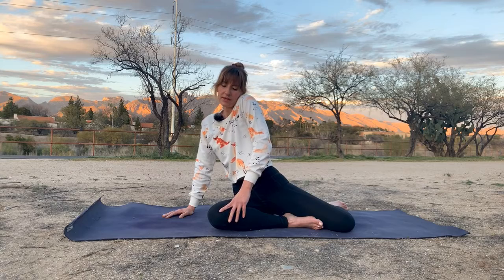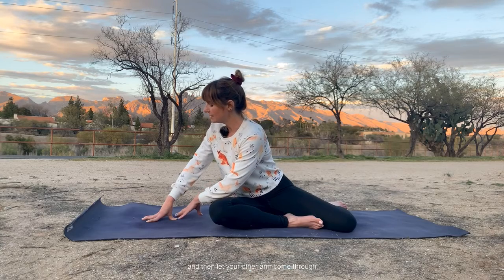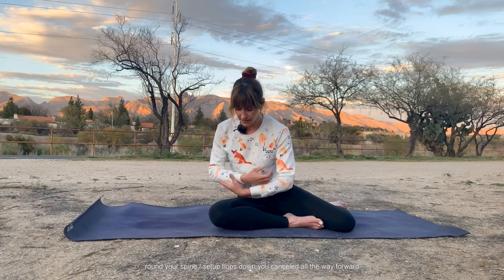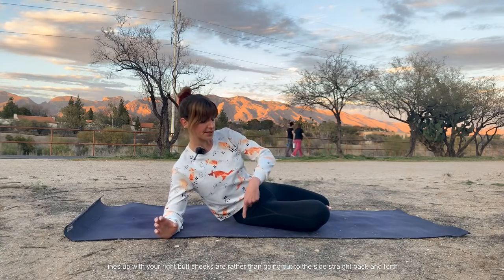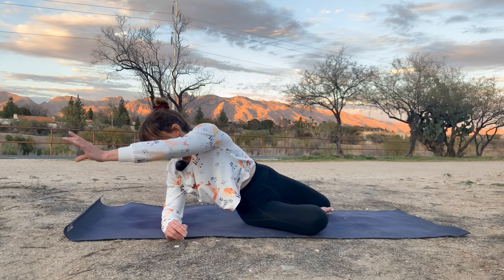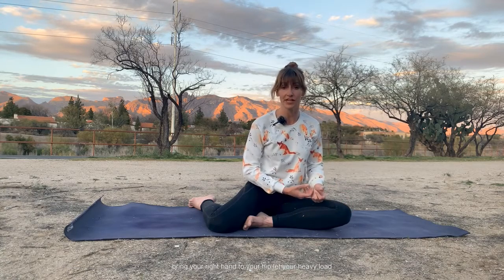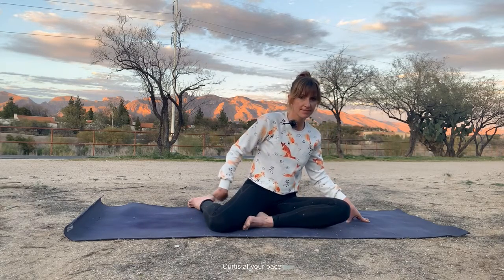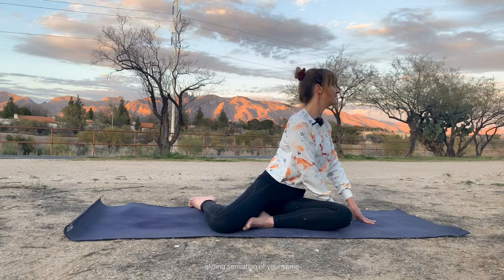Relaxation: Honey Hips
Here's a ten minute flow for when you want to let your hips be sweet. There's a even a little psoas stretch. Yum.